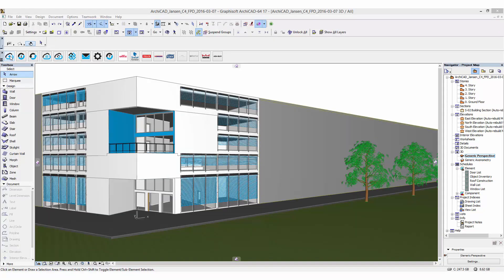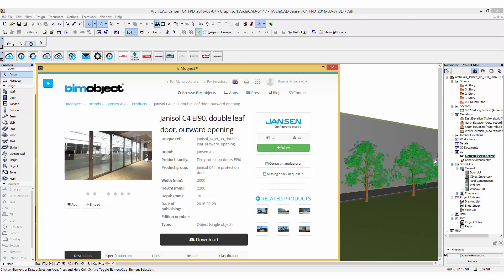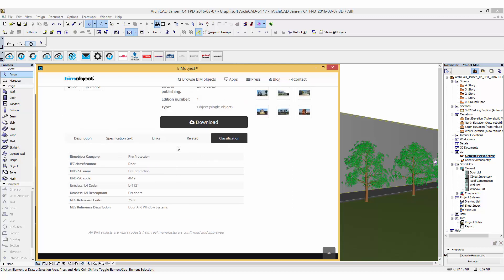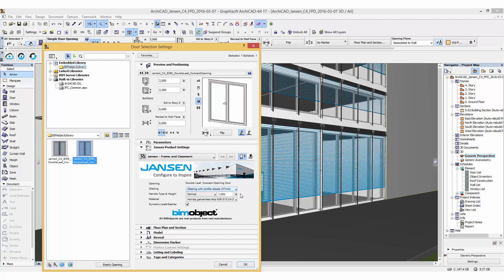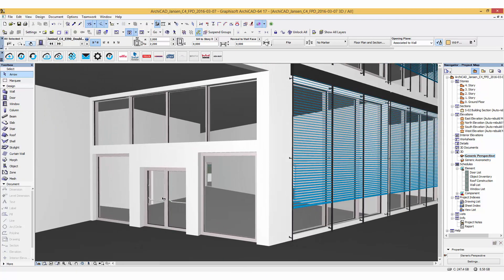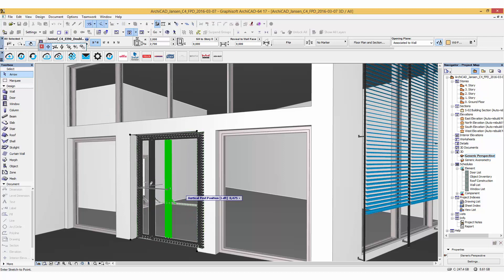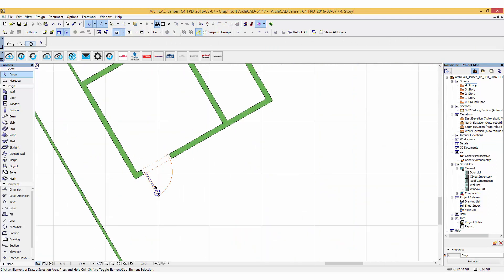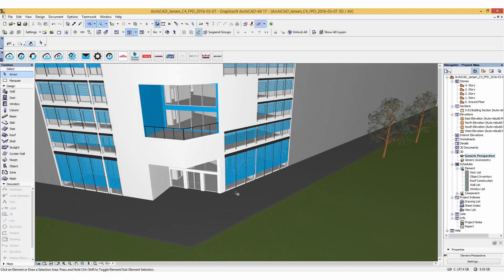Jansen - Janisol C4 EI60/EI90 - ArchiCAD Introduction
Short Introduction of Jansen´s Fire Protection Door Series Janisol C4 EI60 and EI90 in the BIM software ArchiCAD.